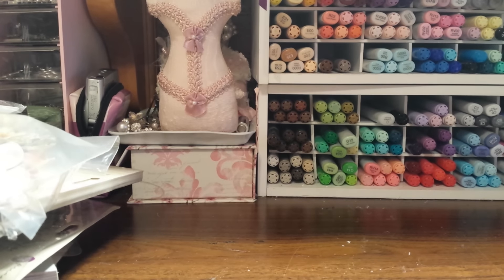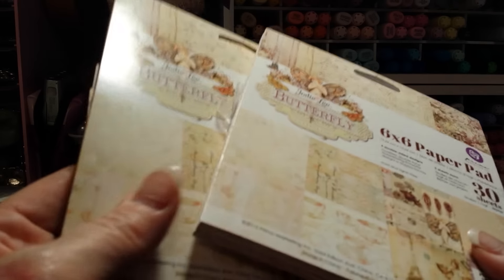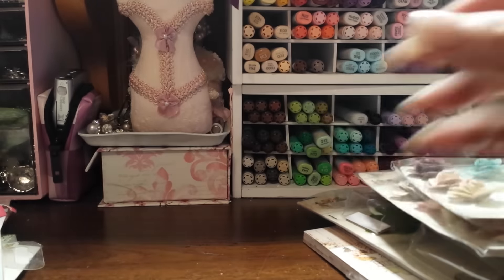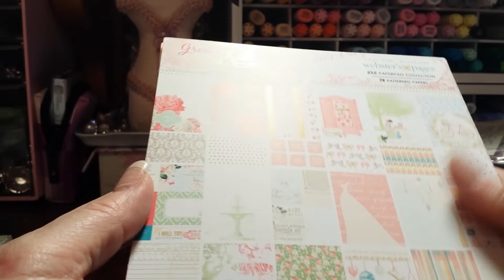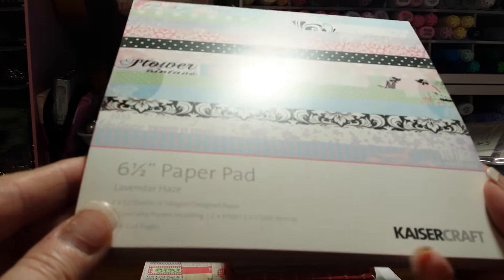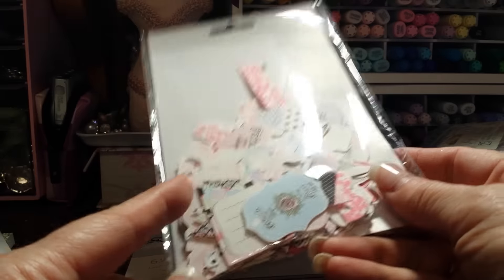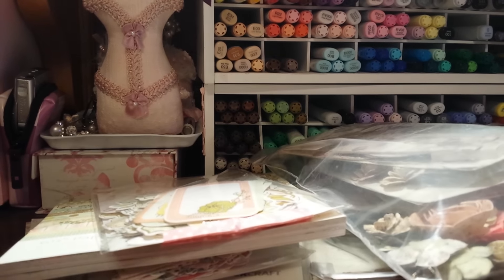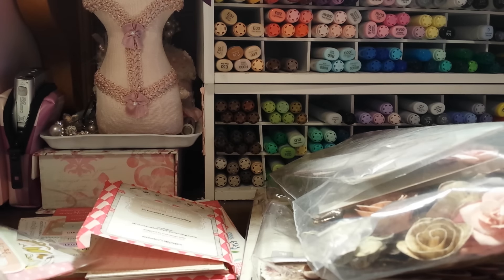**SOLD** Destash Prima Paper/Flowers and 6x6 Papers/Ephemera